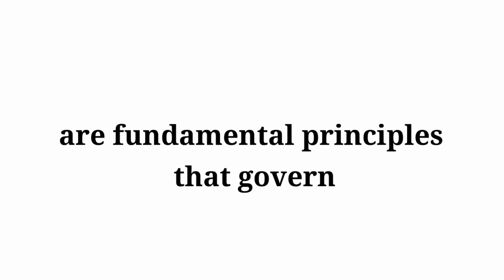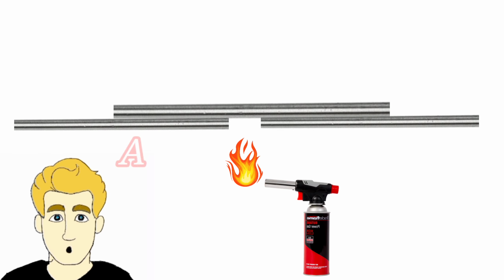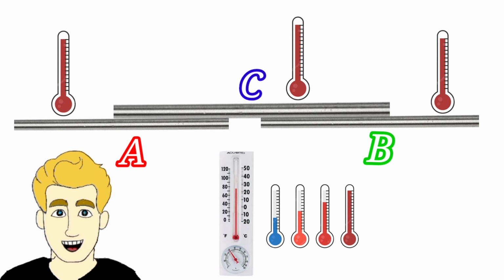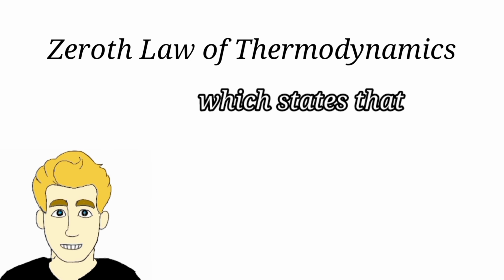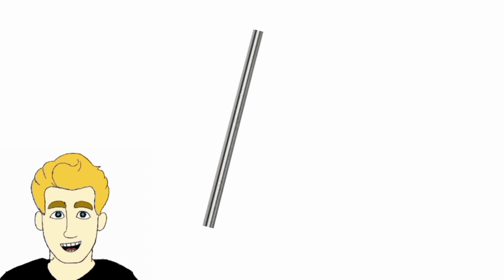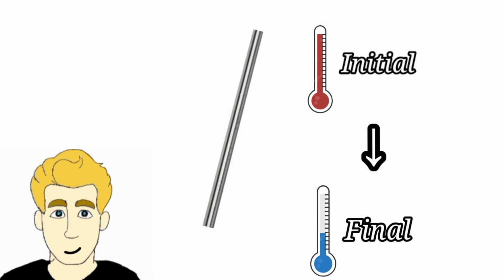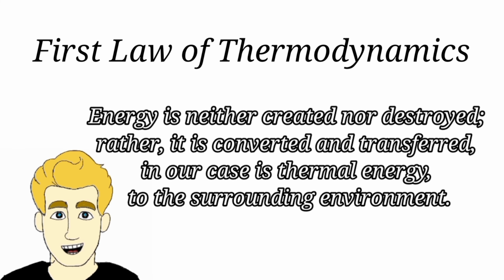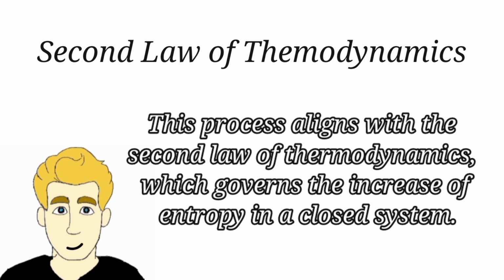Villanueva | Thermodynamics in a nutshell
Villanueva, John Henrick T.
BSChem 1-1